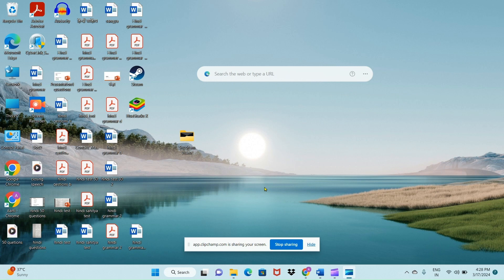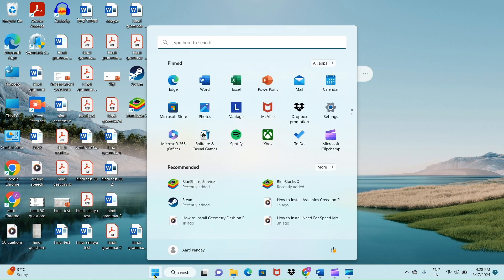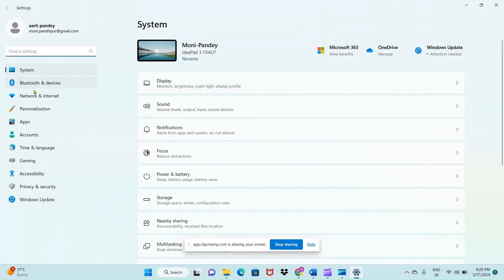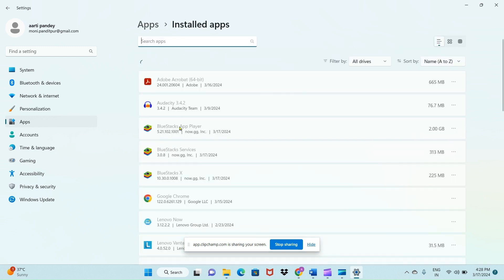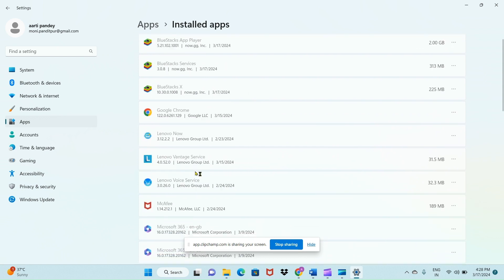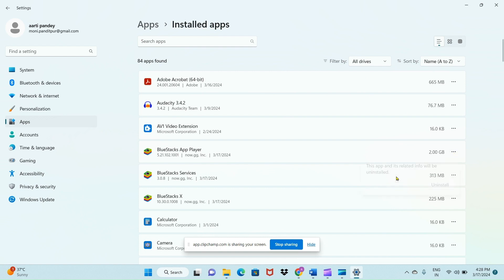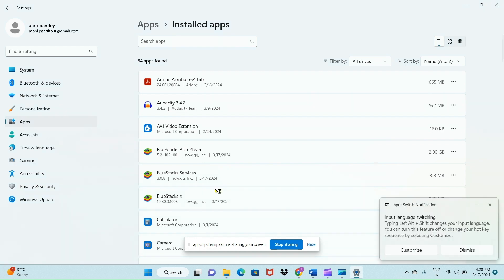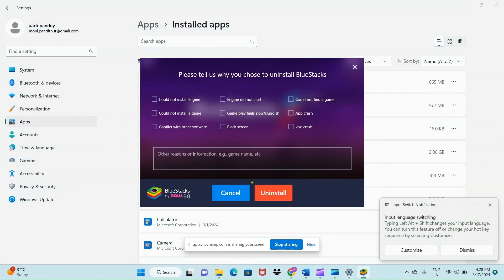How to Uninstall Apps in Windows 11 | Windows 11 Solutions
In this video, I am going to tell you about how to Uninstall Apps in Windows 11.
How to Uninstall Apps in Windows 11
Like this you can Uninstall Apps in Windows 11
Thanks.
Uninstall Apps in Windows 11
how to uninstall apps on windows 11,
how to uninstall programs in windows 11